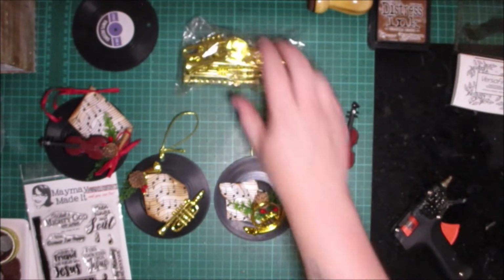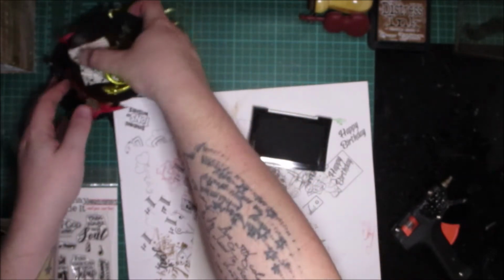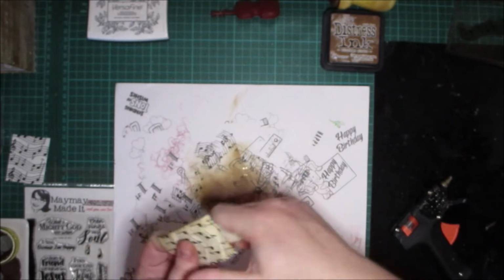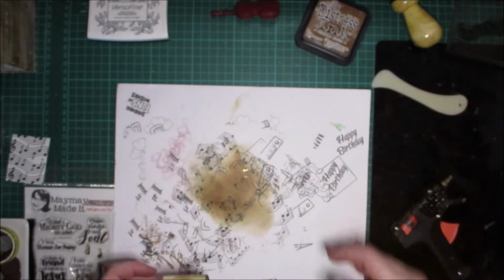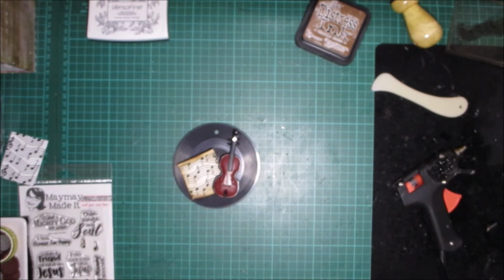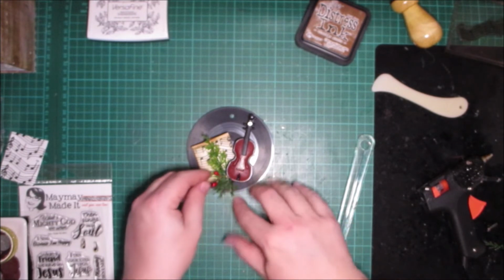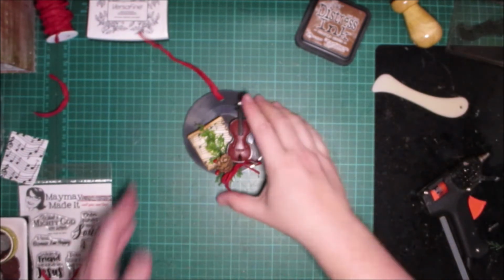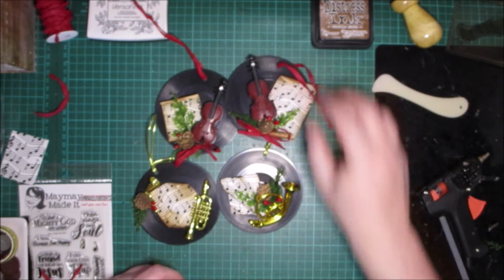🎅24WEEKOFCHRISTMASCOLLAB MUSIC THEMED CHRISTMAS 2020 TREE ORNAMENTS DECORATIONS DIY